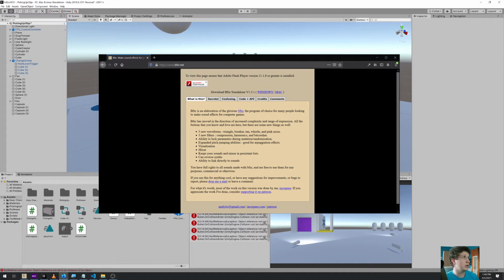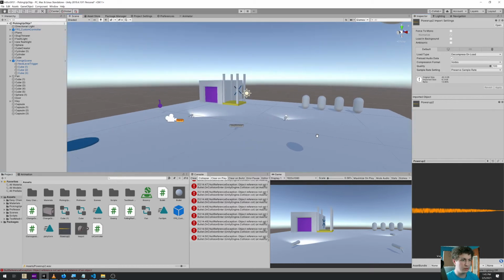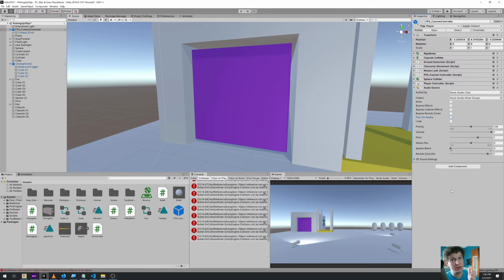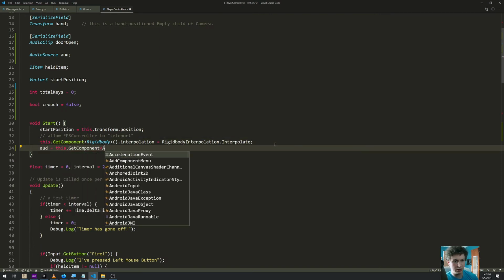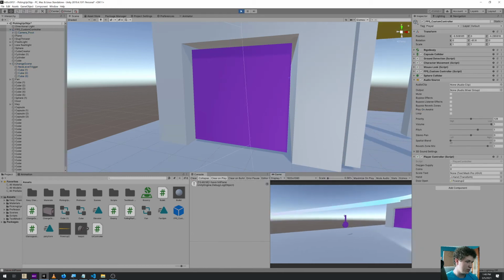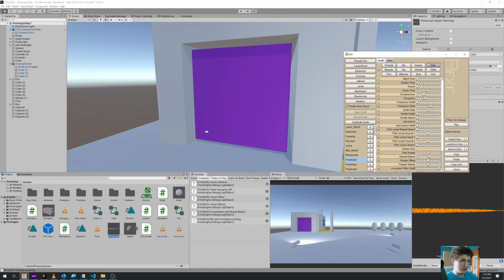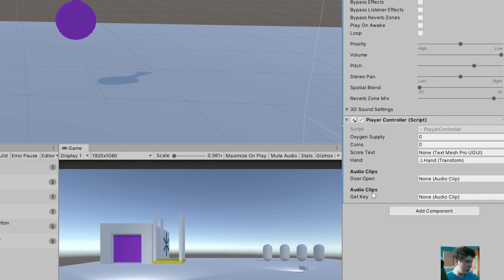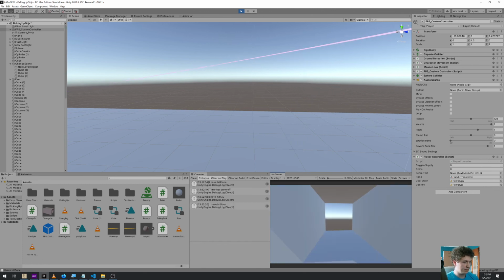Playing Audio in Unity